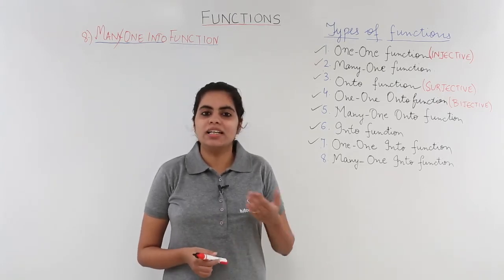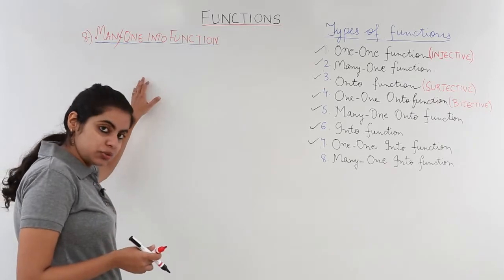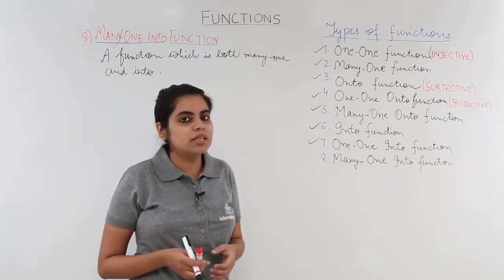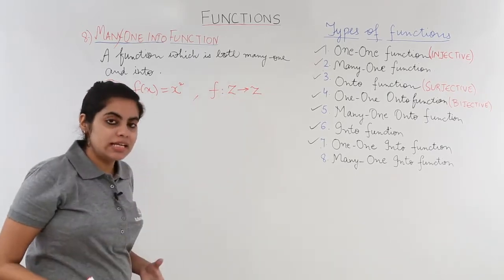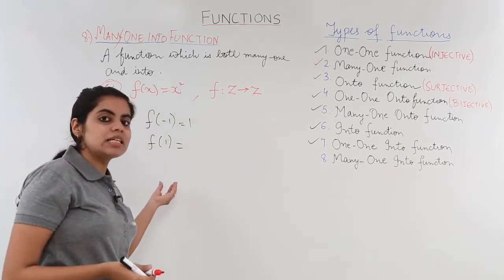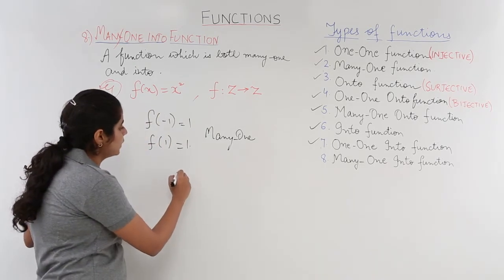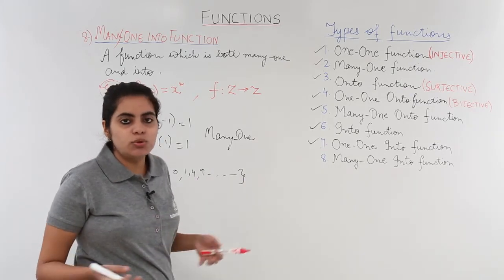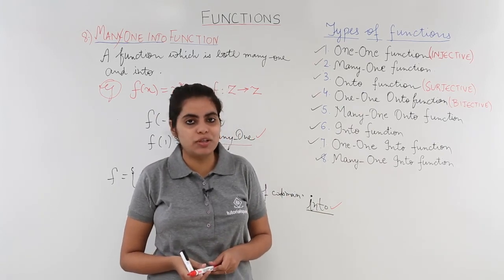Class 12th – Many One Into Function | Relation and Functions | Tutorials Point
Many One Into Function